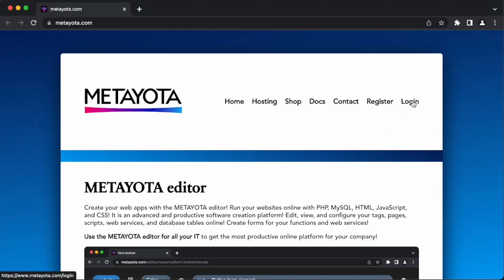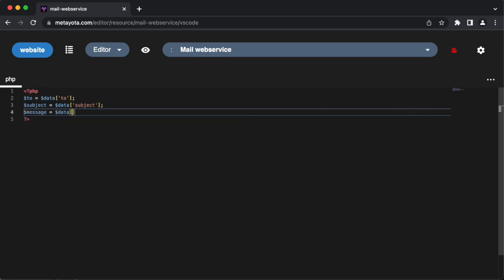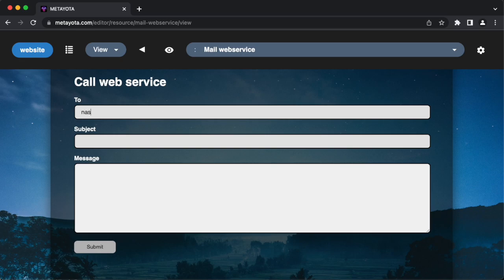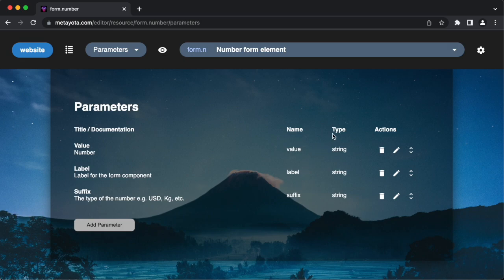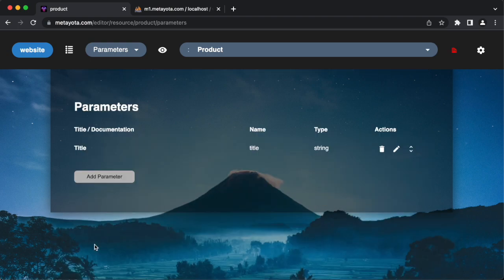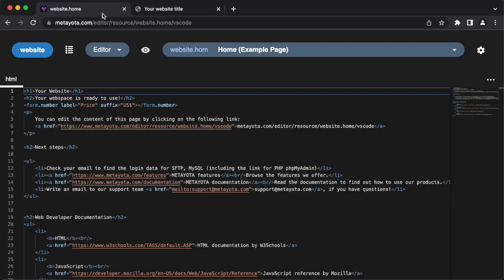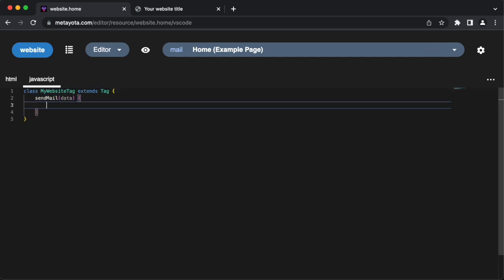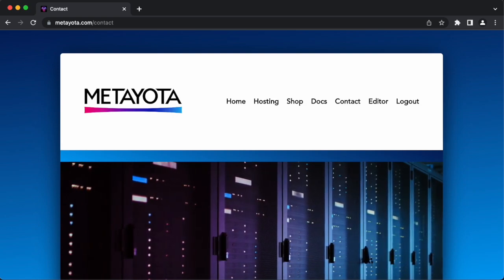Parameters Feature in the METAYOTA Editor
Define the parameters for your web-services, your tags, your database table, or other types of resources.

When the parameters are defined:
 - You can use, and test your components directly from the editor. A form will be generated with the parameters defined.
 - You can use the form generator to create a form on your website.